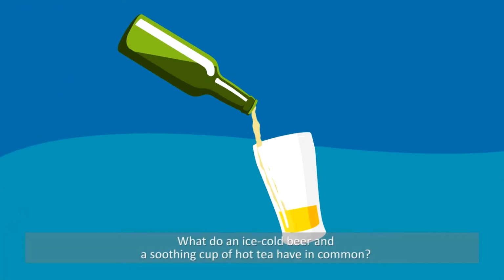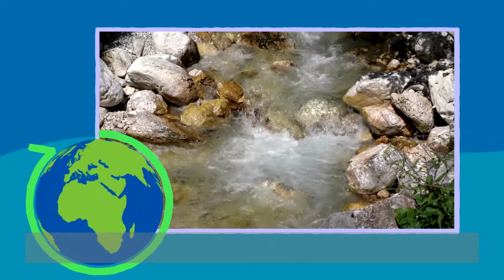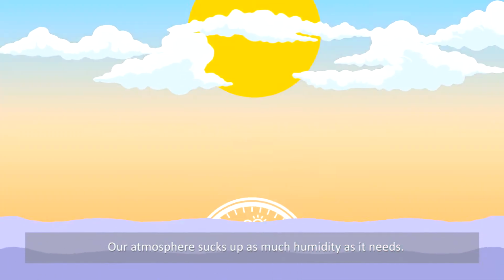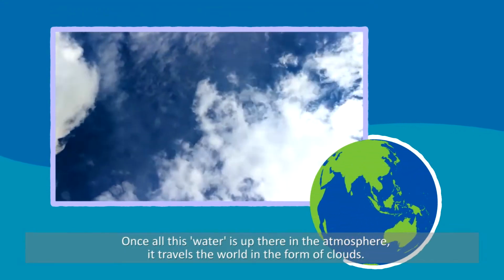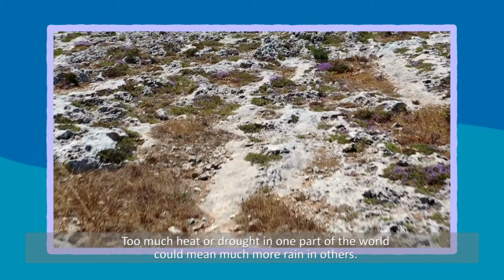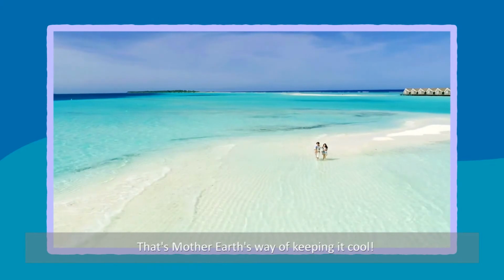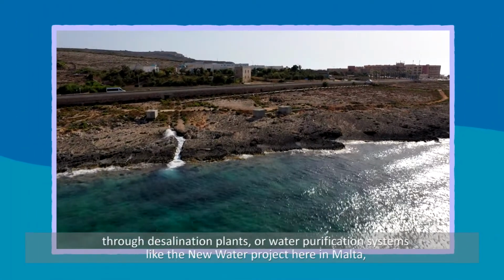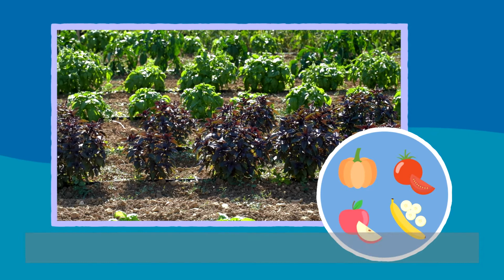Ep. 01 - The Water Cycle